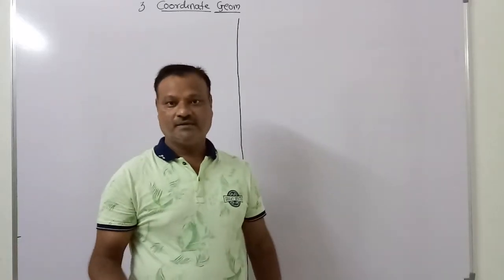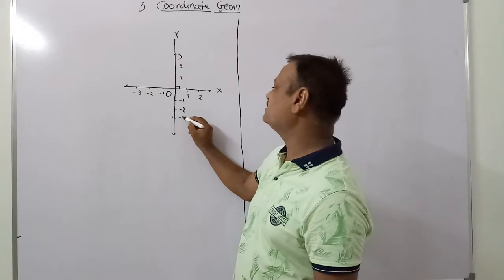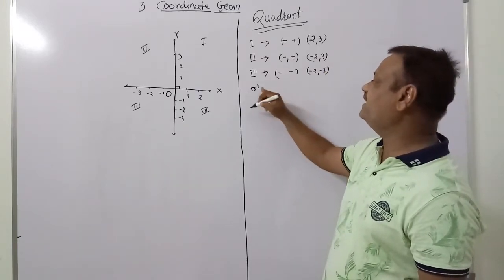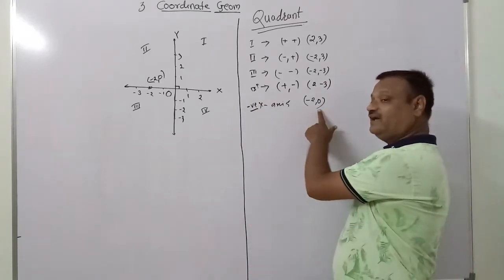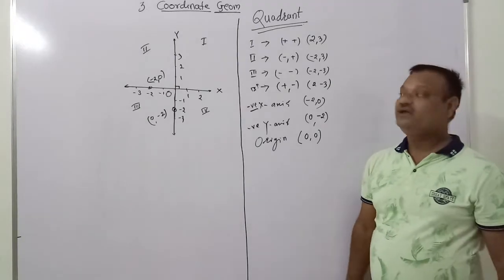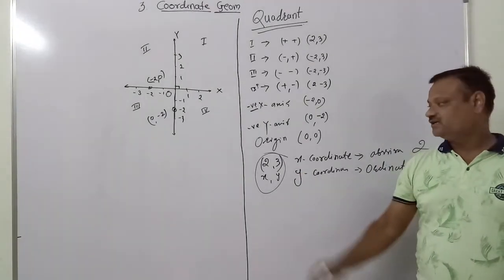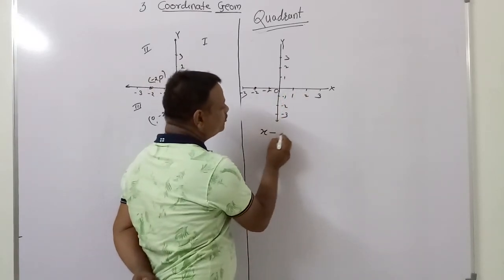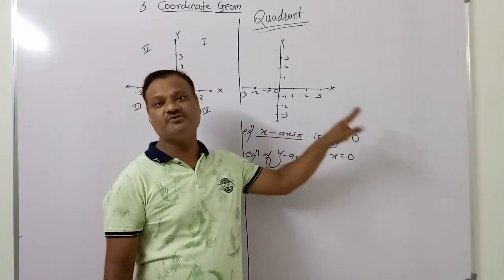IX Coordinate geometry 2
Basic 2